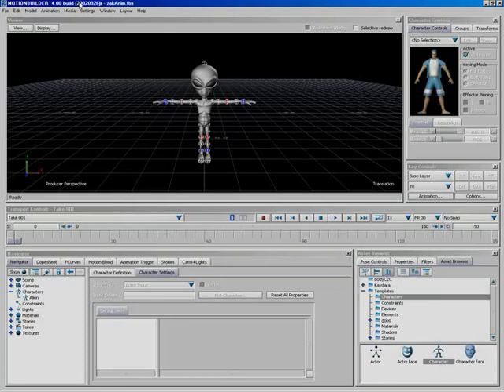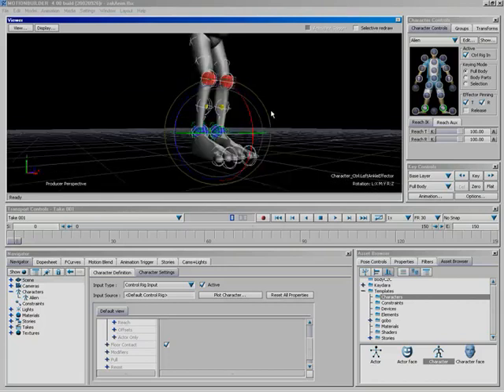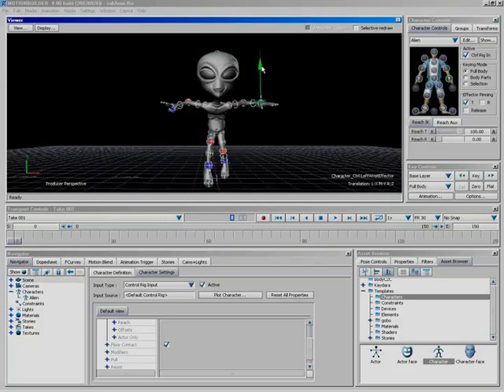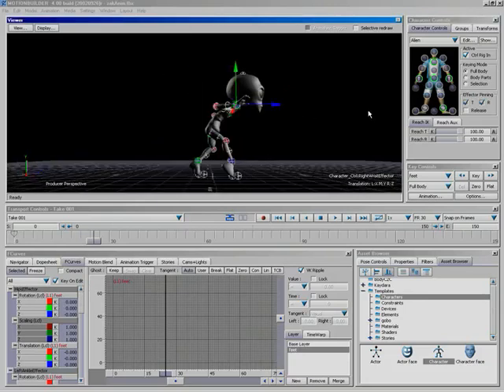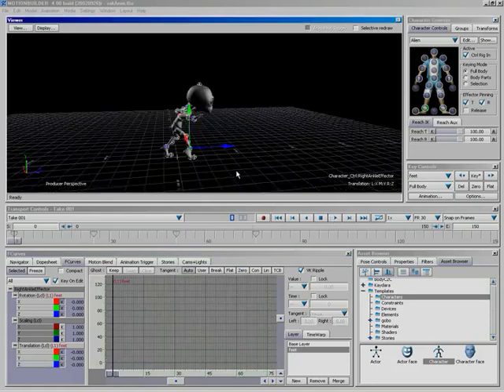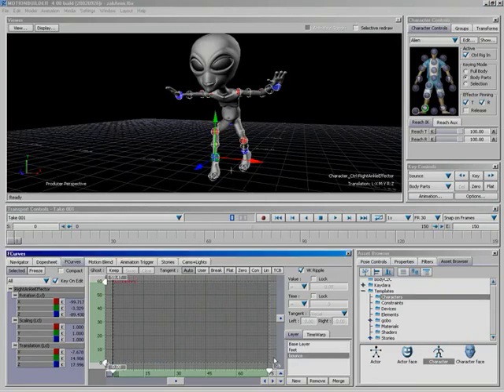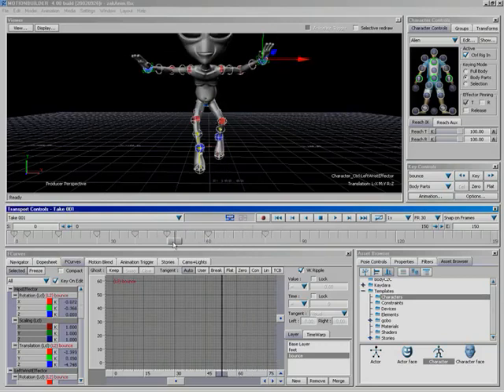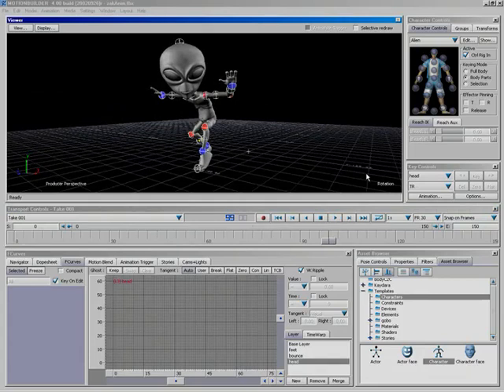MB Tutorial Part 9: Animating Characters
This video overviews the process of character animation by passing control from an Actor object to a Motionbuilder character.